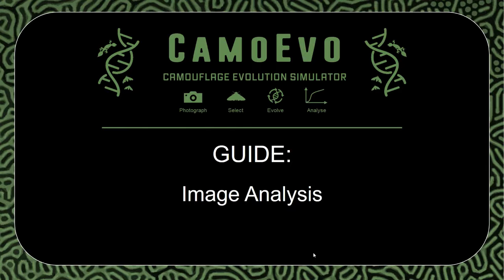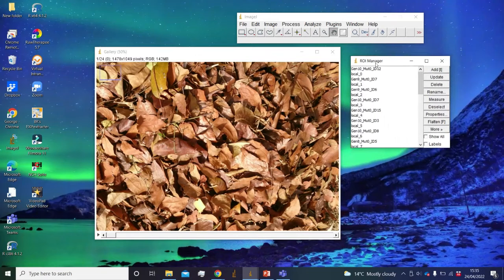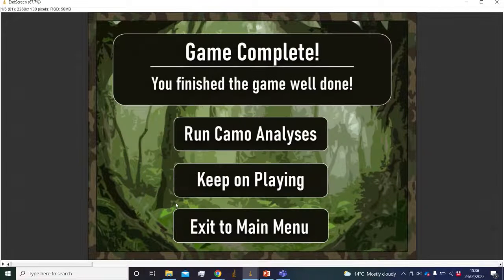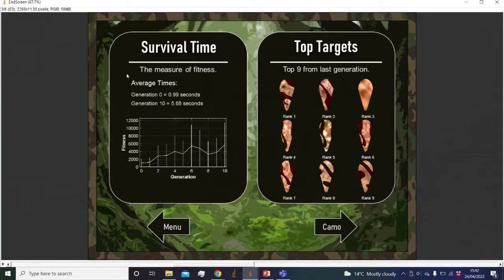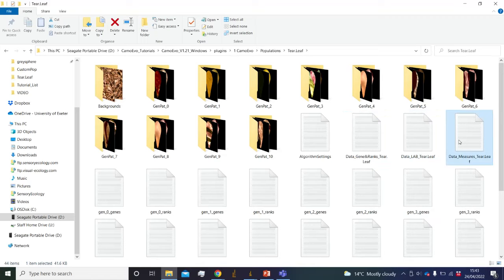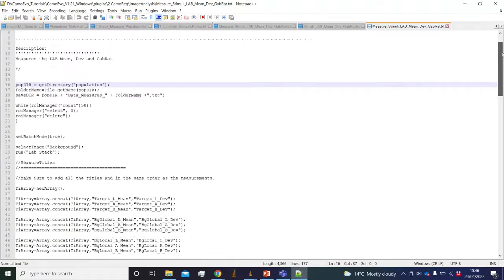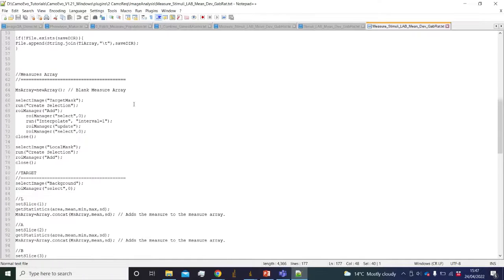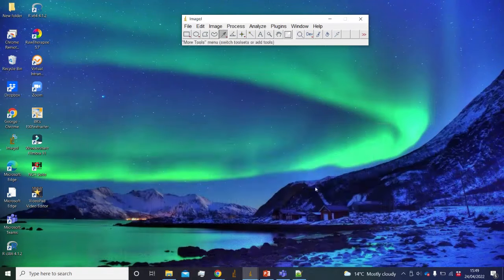Image Analysis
The CamoEvo toolbox offers users the tools for exploring the influence of background structure on pattern optimisation.

In this video, I showcase how to use the image analysis tools for CamoEvo and how to create a custom batch measurement script.

Recreate Stimuli : 00:00 - 02:35
Default Analysis : 02:35 - 4:40
Data.txt Files : 4:40 - 5:48
Loop Analysis : 5:48 - 7:05
Custom Analysis : 7:05 - 10:29